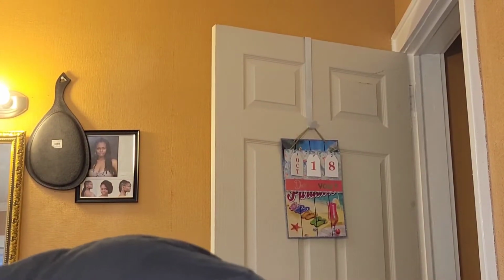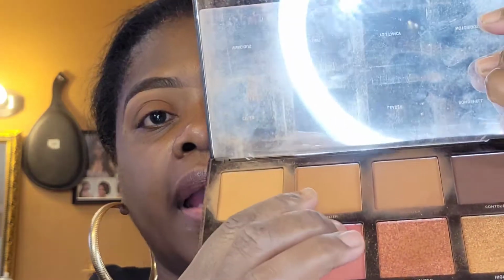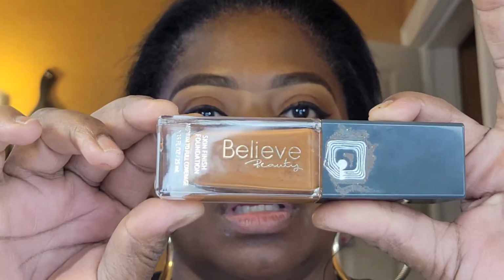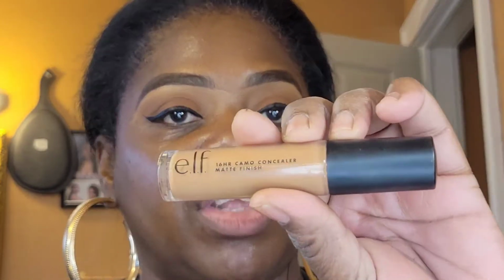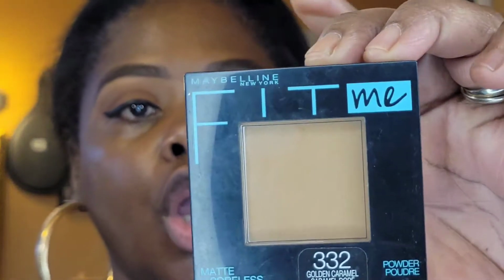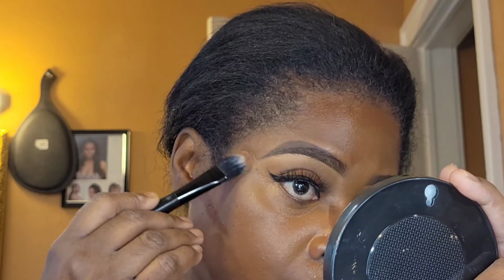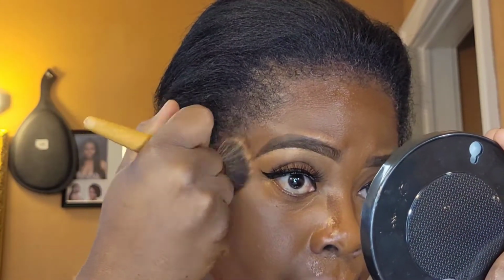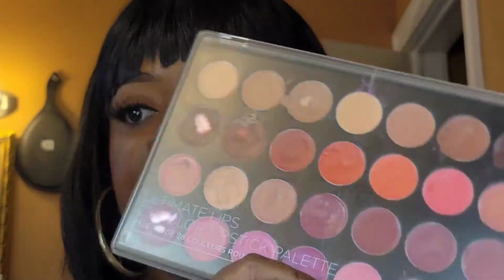How to Create an Easy Natural Look